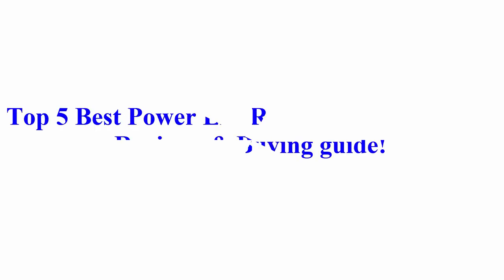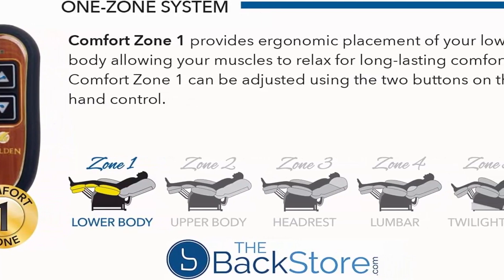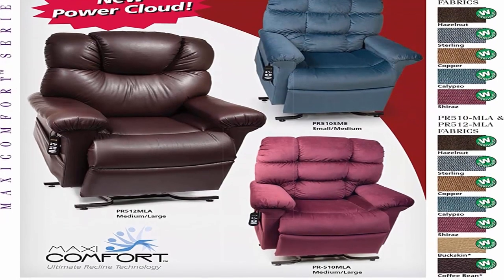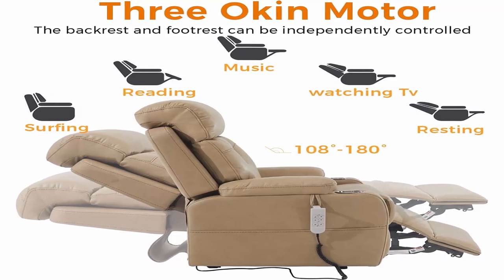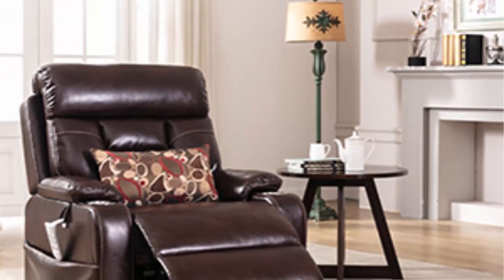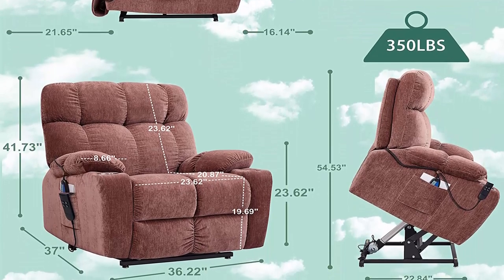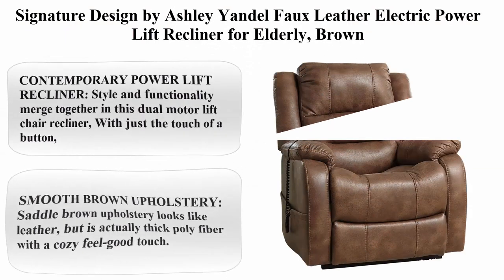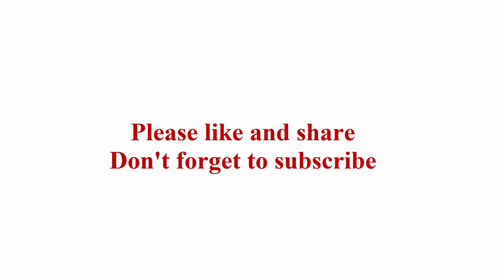TOP 5 Best Power Lift Recliner Chair of 2023: Find the Right One for You!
Top 1: Golden Technologies Comforter PR531-T28 Extra Wide 28" Tall PR-531 Heavy Duty Dual Motor 500 lb. Weight Capacity Power Lift Chair Recliner - Bittersweet Dark Brown Fabric - in-Home Delivery and Setup

Top 2: MaxiComfort Series Golden Technologies Cloud PR510 MLA Medium/Large Dual Motor Infinite Position Lift Chair Zero Gravity Recliner - Coffee Bean Leather

Top 3: Creatuis J&L Genuine Leather Lays Flat Lift Chair with Three OKIN Motor Electric Power Lift Recliner Chair for Elderly with Lumbar Support Infinite Position with Cup Holder(Sand Yellow)

Top 4: PUG258Y Power Lift Chair for Elderly: 9388 Lay Flat, High Density Foam Lift Recliner with Heat and Massage, Reclining to 180, 2 Pockets Cup Holders, 2 Remote Controls, Dual OKIN Motors - Velvet Pink

Top 5: Signature Design by Ashley Yandel Faux Leather Electric Power Lift Recliner for Elderly, Brown

Are you looking for the perfect power lift recliner chair? Look no further! In this video, we'll reveal the five best power lift recliner chairs of 2023.

No matter what your needs are, we've got the perfect chair for you. From budget-friendly options to top-of-the-line options, we've got the perfect chair for you. So, what are you waiting for? Watch this video and find the perfect power lift recliner chair for you!